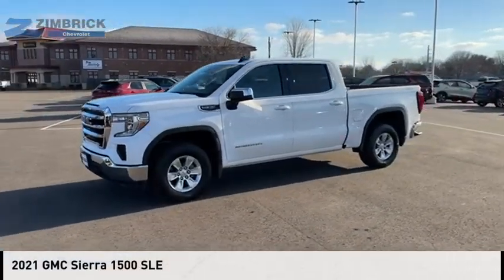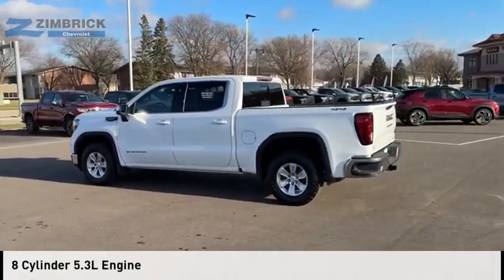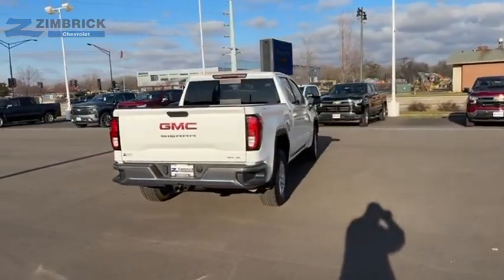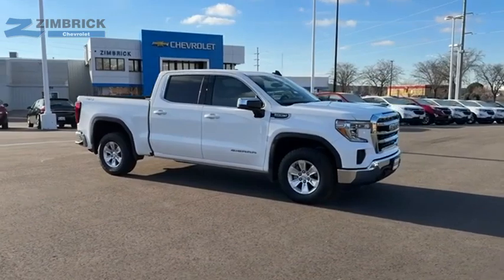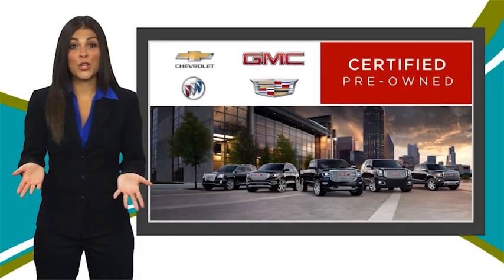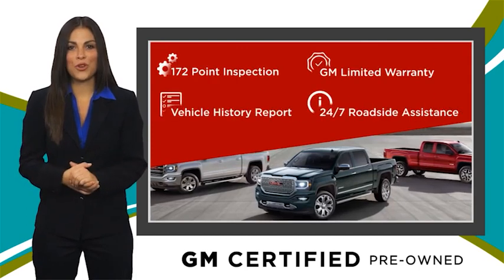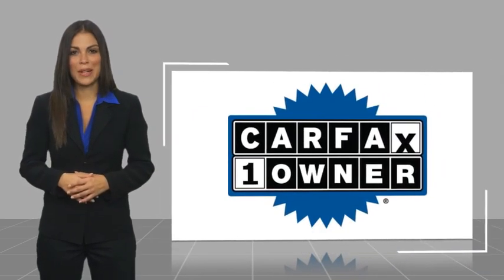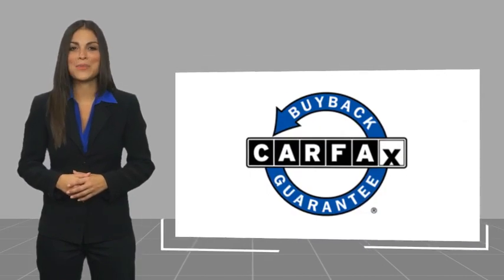2021 GMC Sierra 1500 70198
2021 GMC Sierra 1500 SLE

Zimbrick Chevrolet
1877 W. Main St.